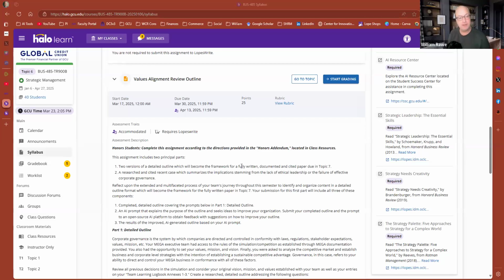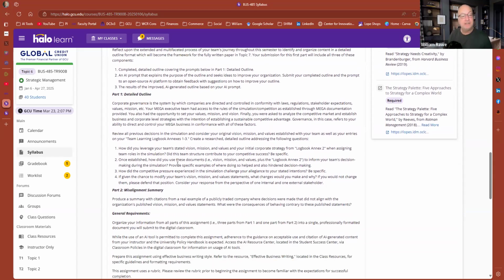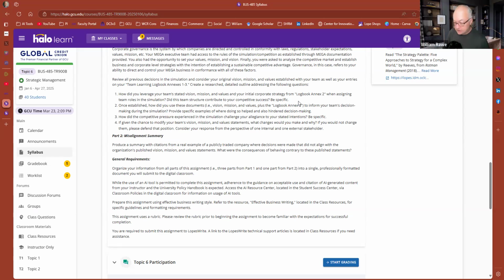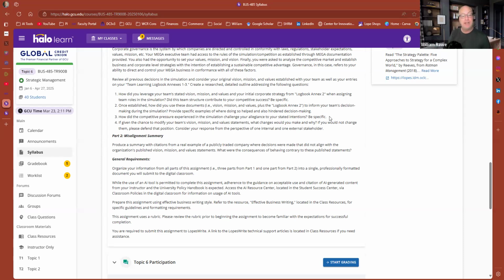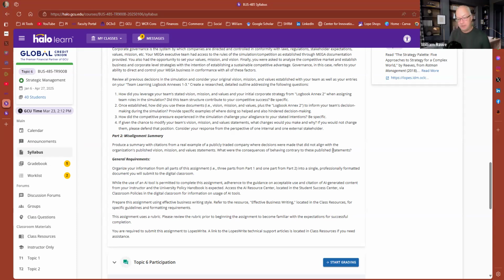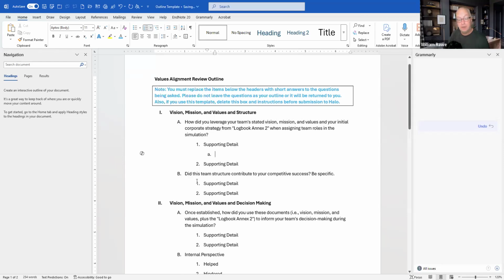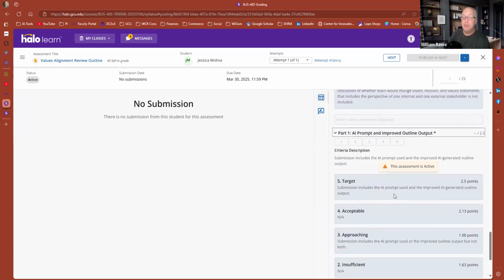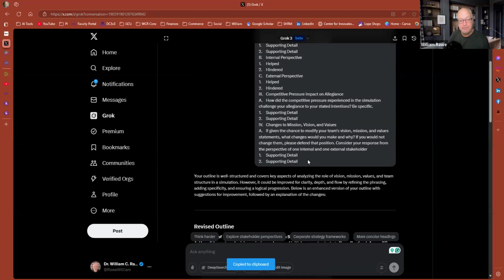Values Alignment Review Outline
This video is an overview of the Values Alignment Review Outline assignment in my Strategic Management class.